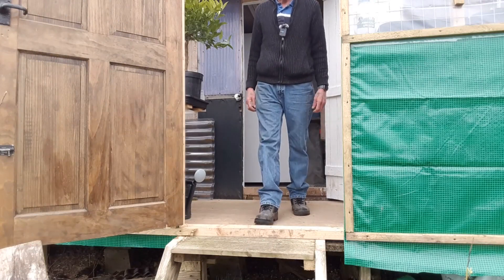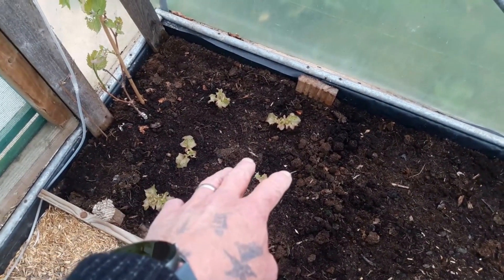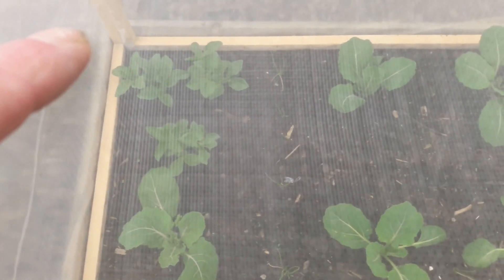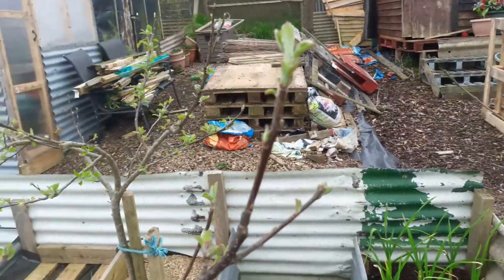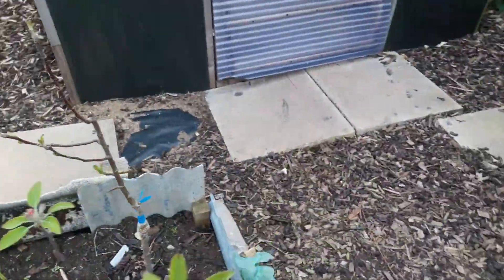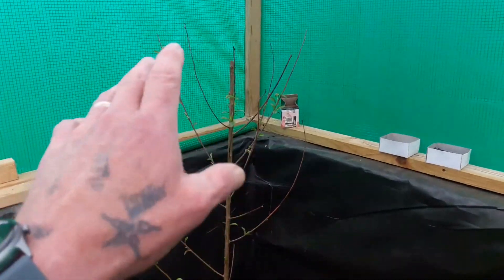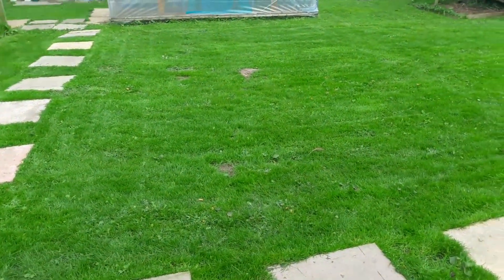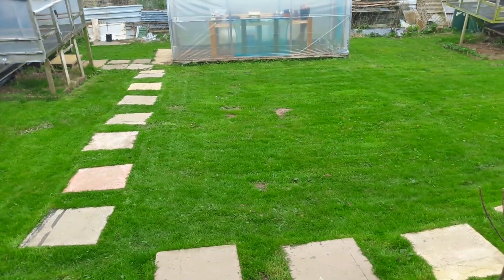Alan's Allotment #25 They have ALL GONE! the end of an era.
They have ALL GONE! the end of an era.